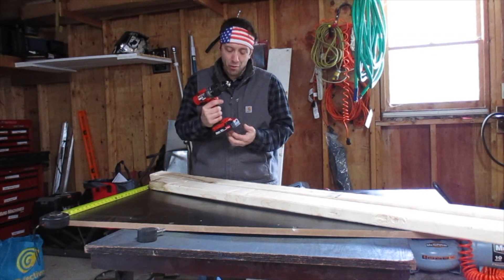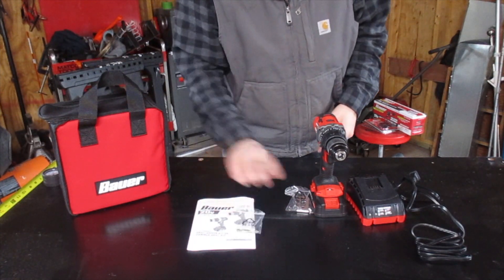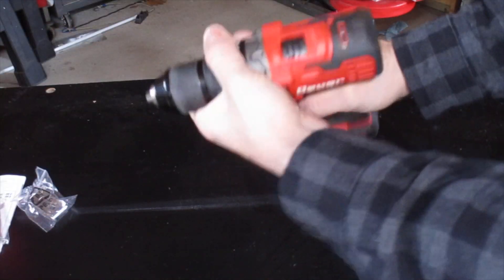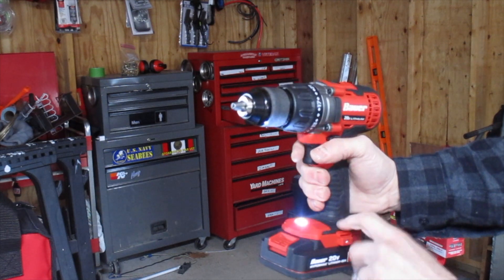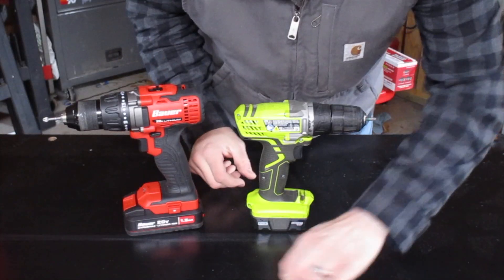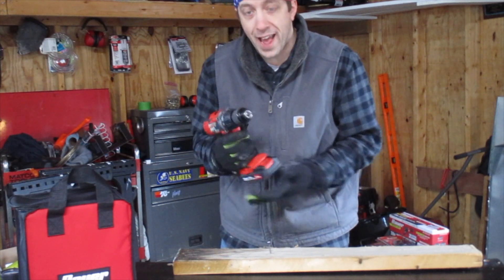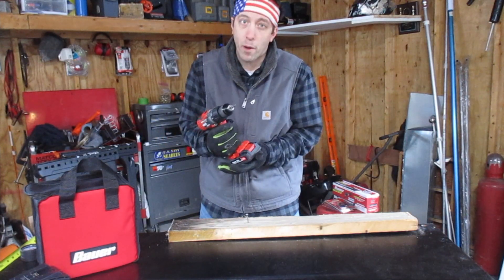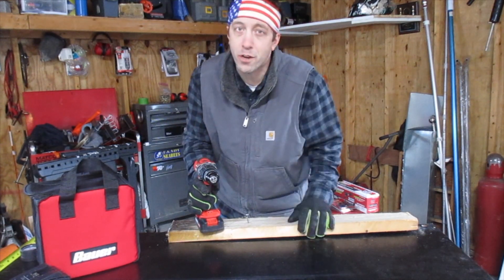New! BAUER 20v Cordless Drill/Driver From HARBOR FREIGHT!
Here's my initial review of the new Bauer 20V drill/driver from Harbor Freight Tools.
Overall, it seems to be a very well built driver.